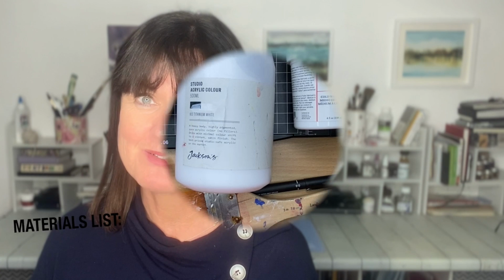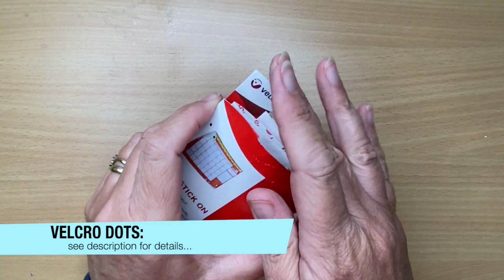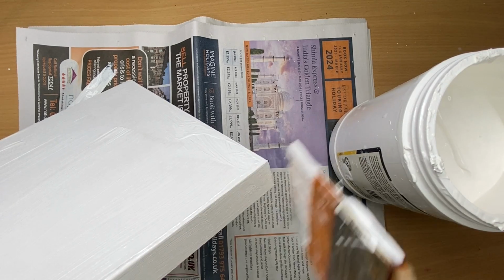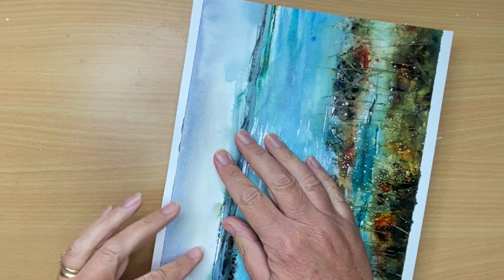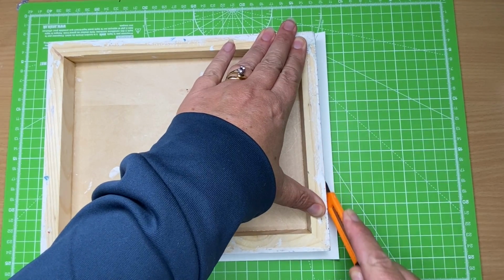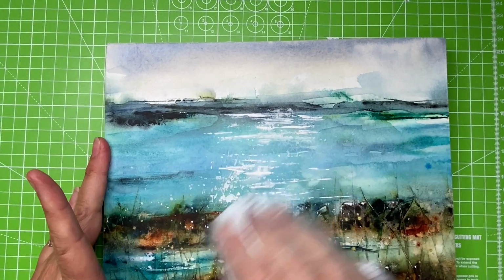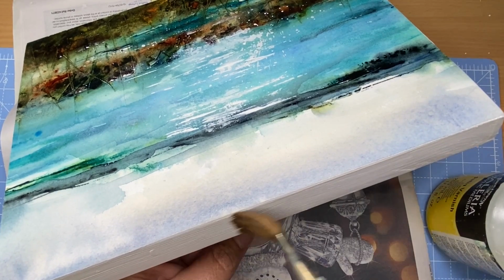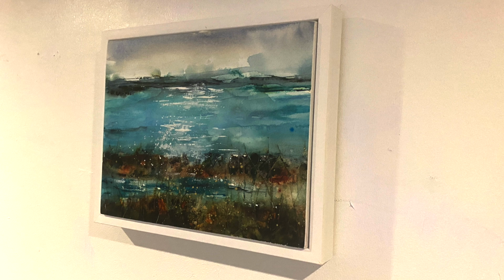UPDATED - Alternative Framing Ideas for Watercolour Paintings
This video has been inspired by the comments from my recent framing tutorial Includes mounting a watercolour onto a wood panel an attaching it to a floater frame.

Kamar Varnish:
(Alternative Dorland Wax or Gamblin Wax)

Cold Wax Medium:
(Alternative - Dorland Wax or Acrylic Varnish - only use after you have spayed with the initial watercolour varnish).

Acrylic Gesso/Primer:
(Alternative - White matt emulsion - good quality.)

Frolic - E's Jammy Jams